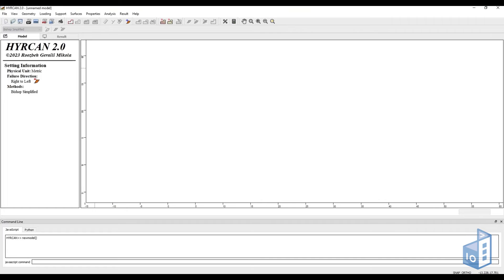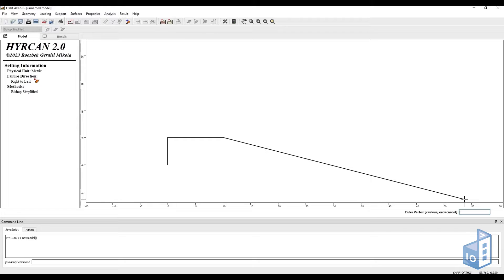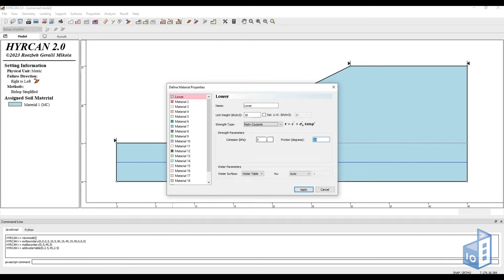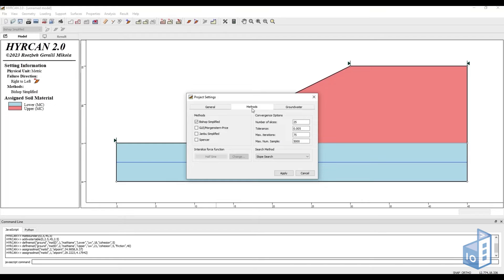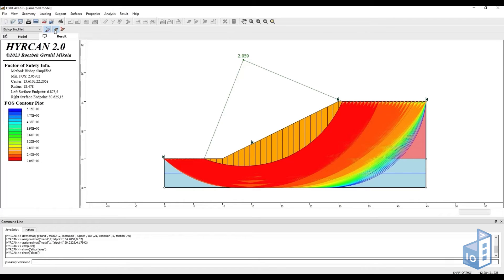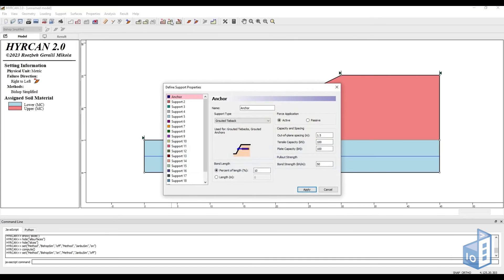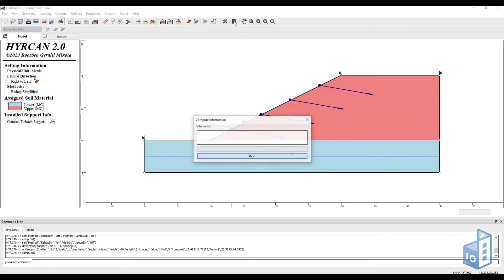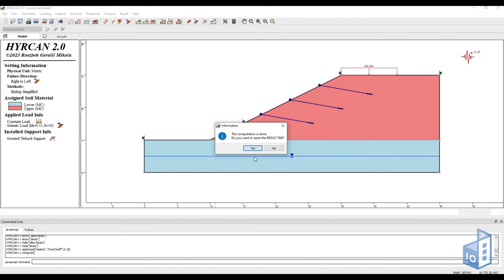HYRCAN: A free slope stability analysis program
HYRCAN is a free and rather simple to use slope stability analysis program, developed by Roozbeh Geraili Mikola.

Furthermore, this software can be used to calculate the factor of safety of a slope, considering a circular failure surface.